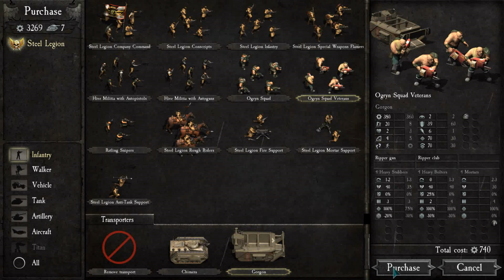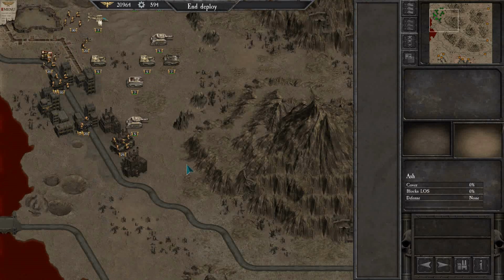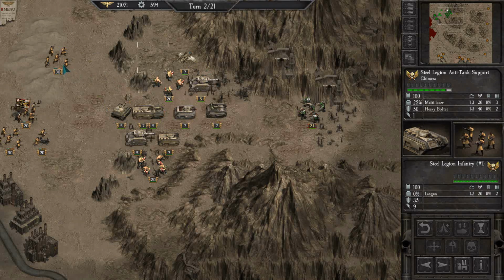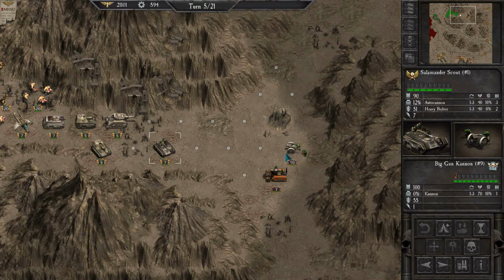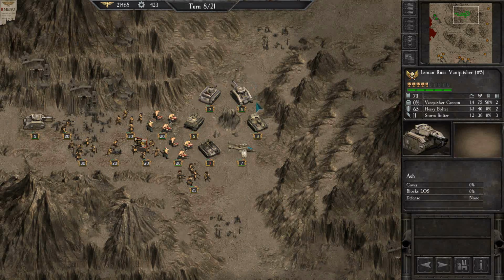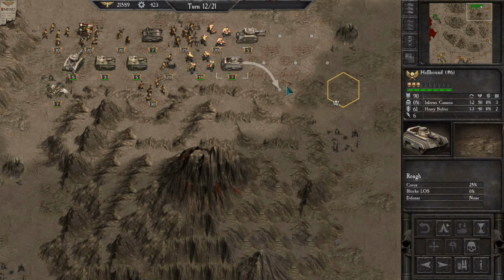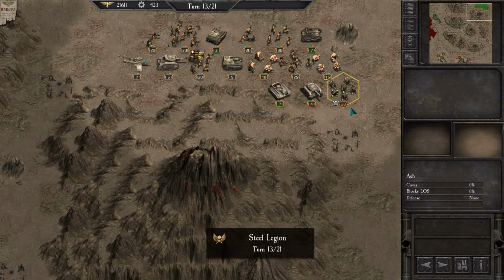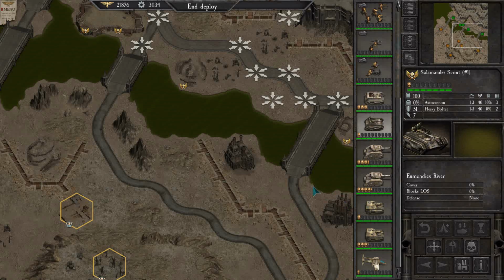Let's Play Warhammer 40,000: Armageddon - 12 [ Act 1-7 ]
Warhammer 40,000: Armageddon is a fantasy war game set in the Second War of Armageddon. You take the role of defending the planet as the Imperium of Man against the Ork invaders.In this hex-based, turn-based strategy game, players will lead the Imperial forces of the Armageddon Steel Legion and Space Marines from a variety of Chapters against the Ork invasion through over 30 scenarios, on the hostile terrain of the planet and its gigantic Hive Cities.